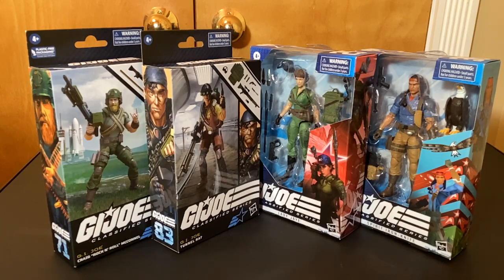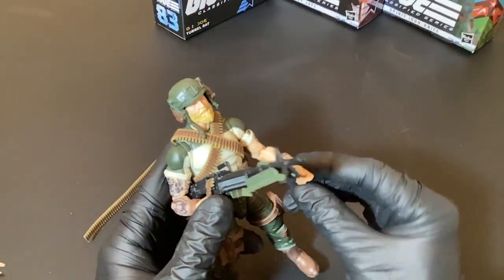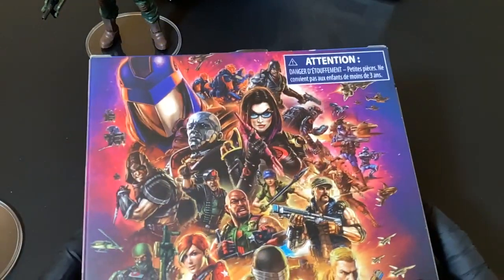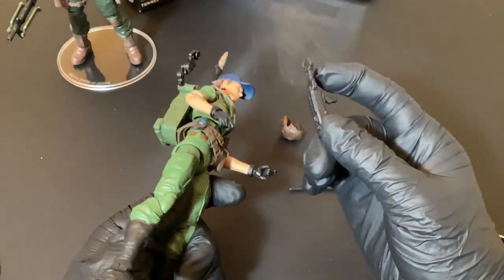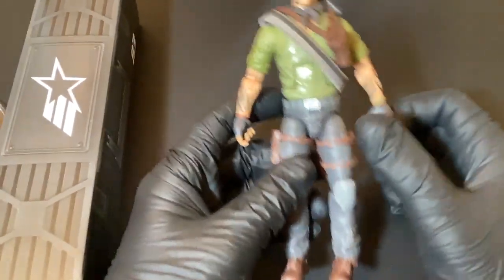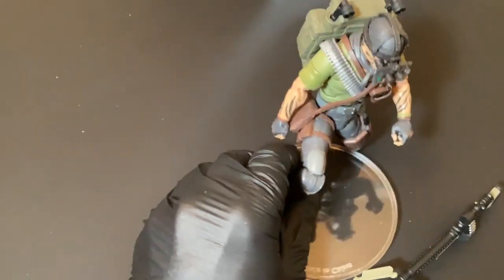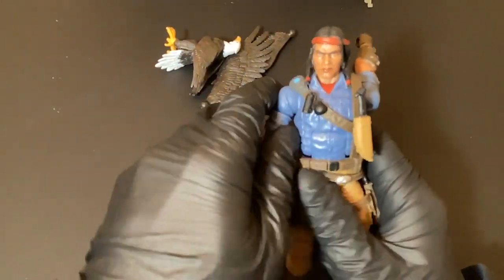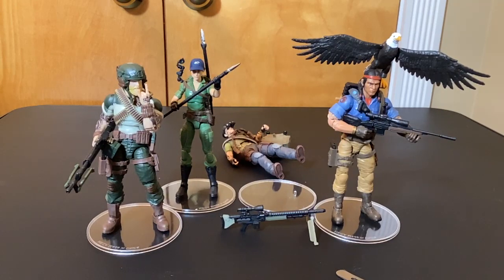Unboxing G.I.JOE Classified Action Figures! Pt. 2